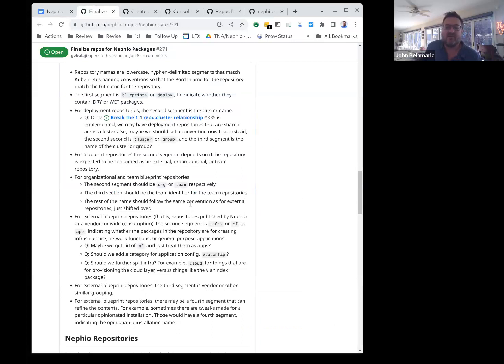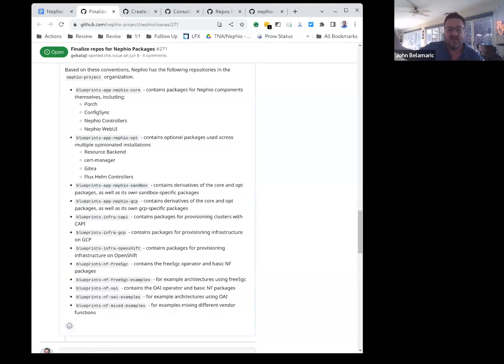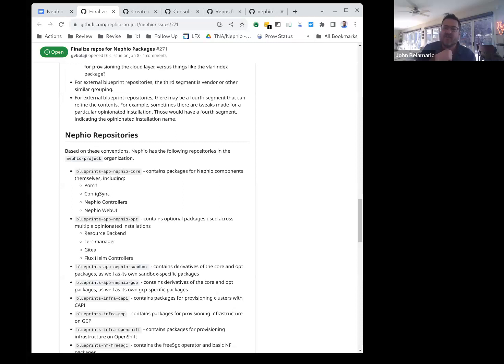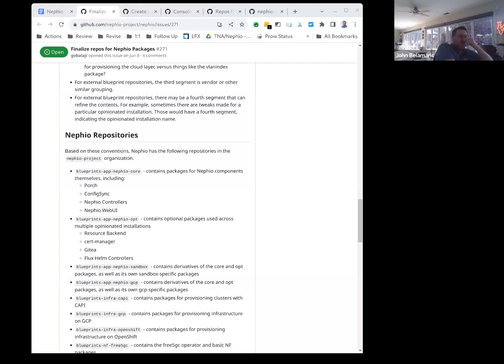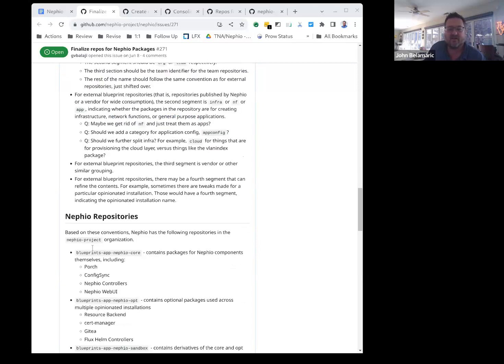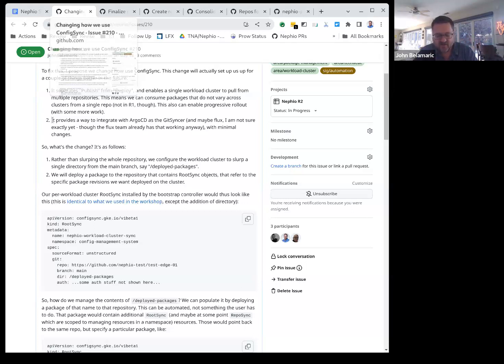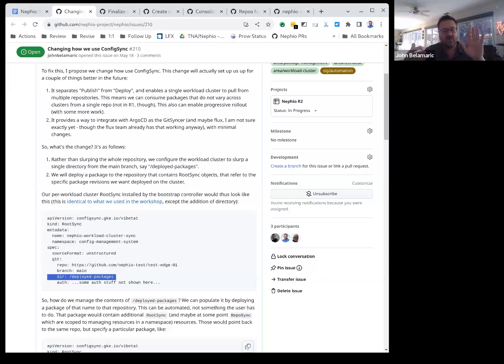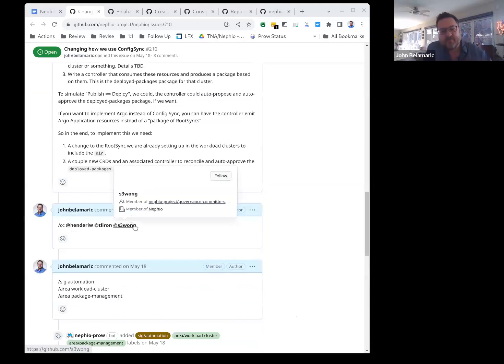SIG Release 2023-02-13